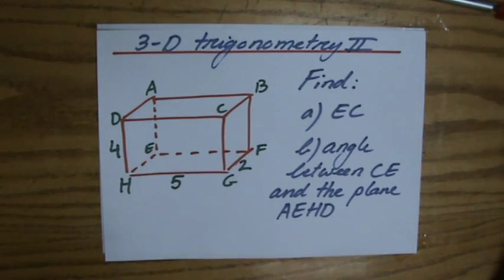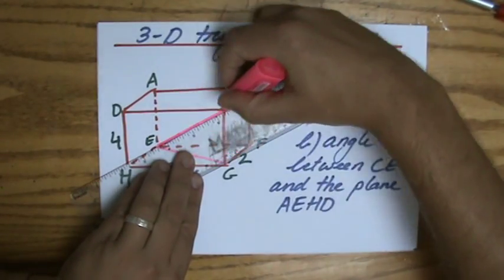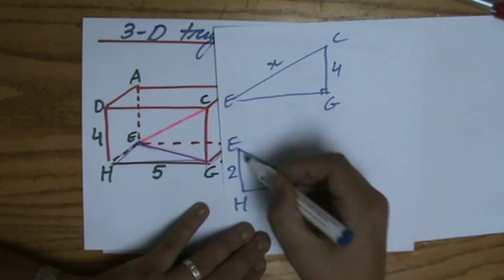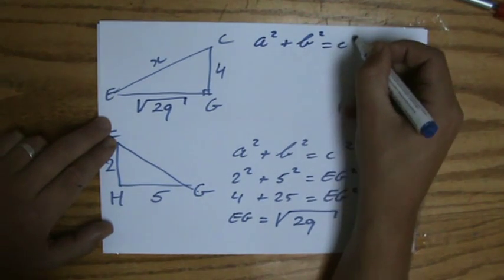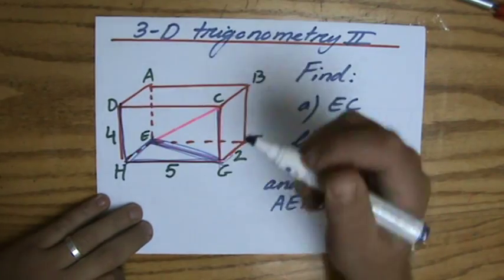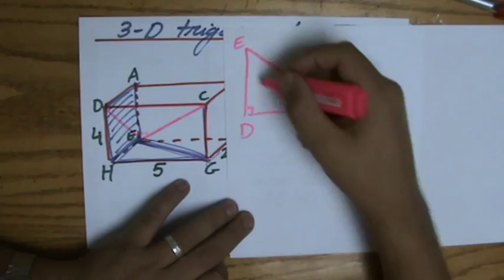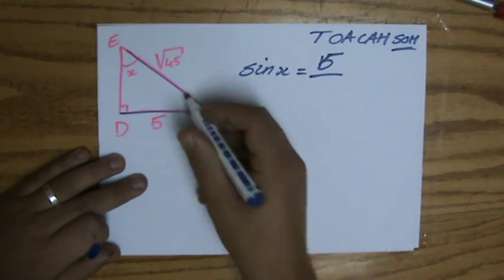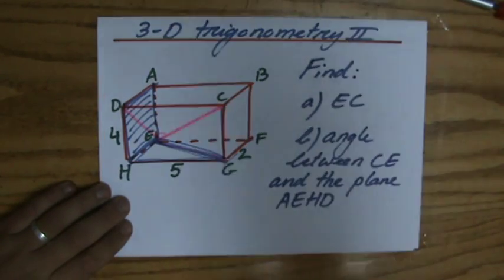Understand how to solve 3D Trig questions 2 - Trigonometry Help - ExplainingMaths.com IGCSE Maths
I will explain step by step how to approach questions involving trigonometry in 3 dimensional situations. Learn how to solve these questions so you can pass your maths exams too!  Check for more maths help and FREE resource, activities and worksheets. You can use these maths activities for your math revision to do better on your IGCSE GCSE exam paper.